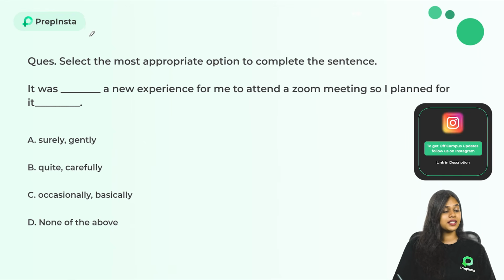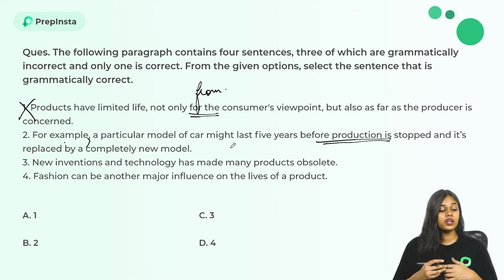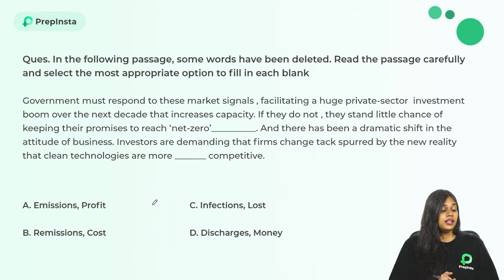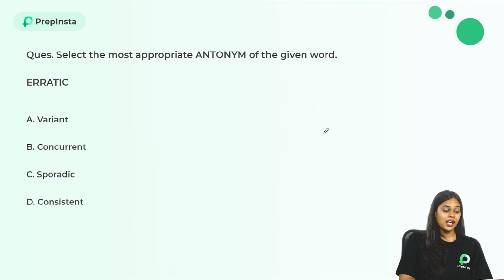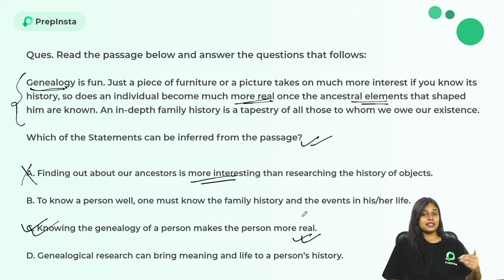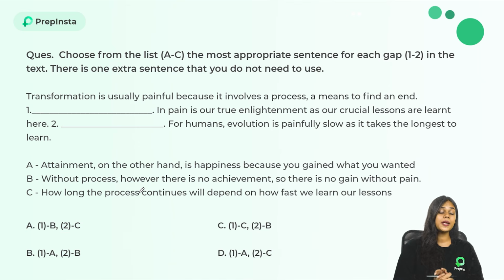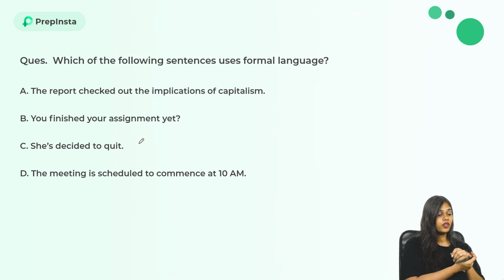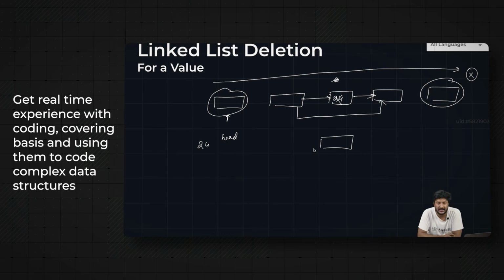TCS NQT Verbal Ability Questions & Answers 2023 - 2024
To know more:
1. TCS NQT Placement Papers
2. TCS NQT Syllabus 2023-24
3. Step by Steps detailed Registration Process Video